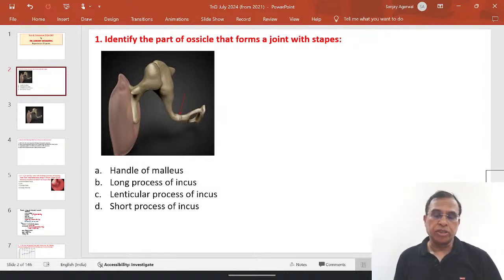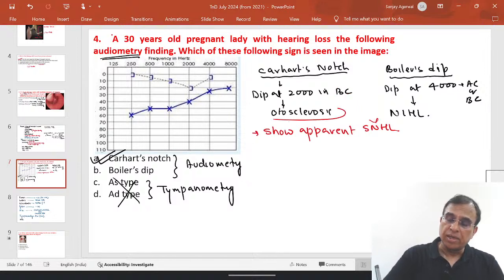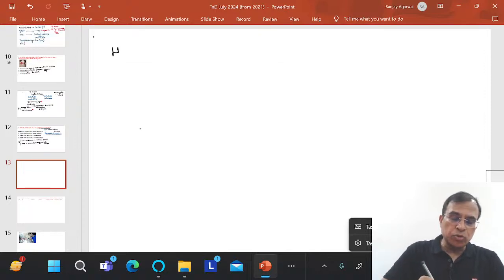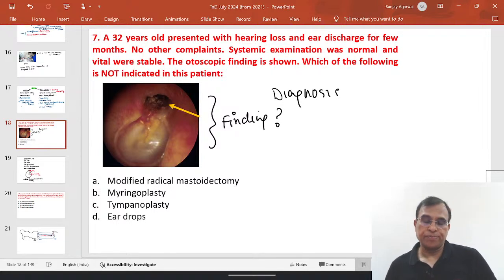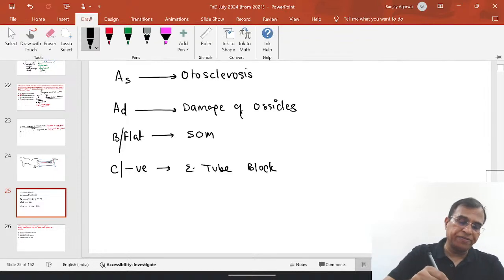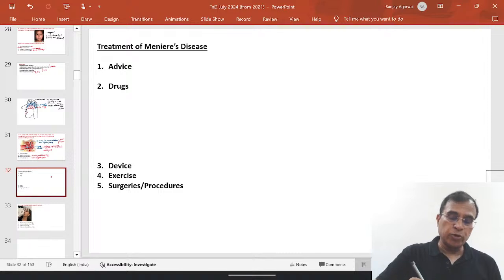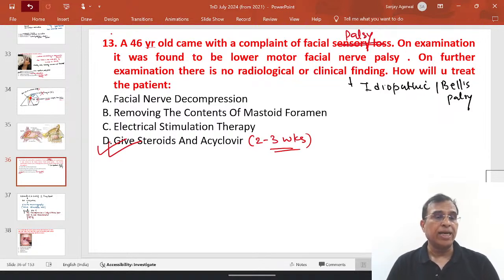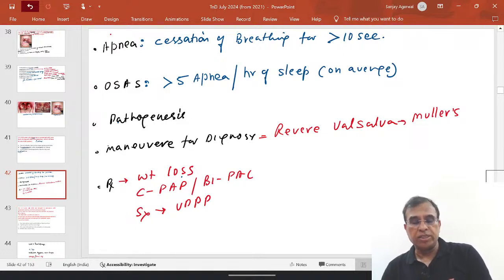Master Class of DBMCI LIVE T&D Batch 4th Prof, Intern & Post Intern | ENT | Dr. Sanjay Agarwal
In this live Class, Dr. Sanjay Agarwal our ENT Guru is taking the free master class of DBMCI LIVE T&D for 4th Prof, Intern & Post Intern students. Watch till the end to grasp all the knowledge on the topic.

To Join the DBMCI | eGurukul -  Master class of the DBMCI LIVE T&D4th Prof, Intern & Post Intern, Targeting NEET PG 2025 with special discounts, fill out the form: